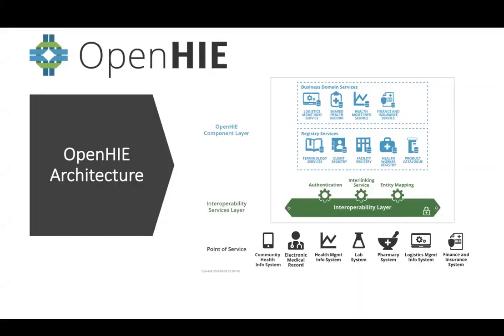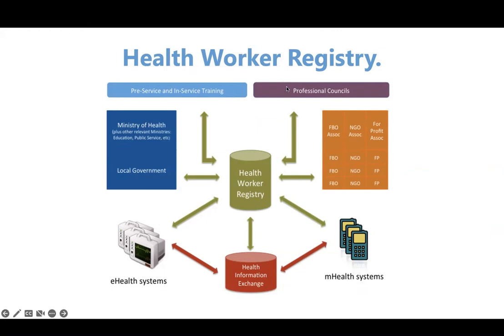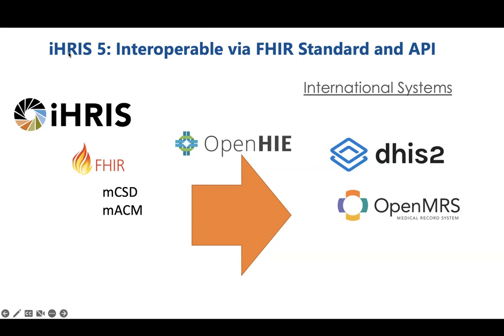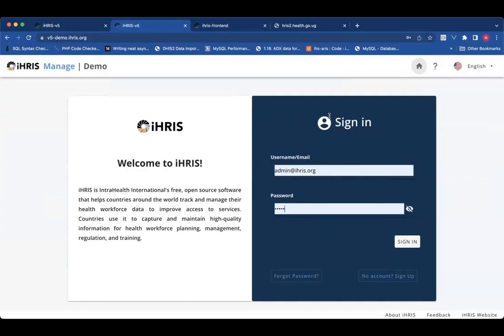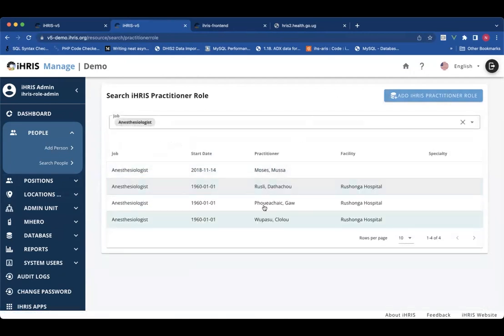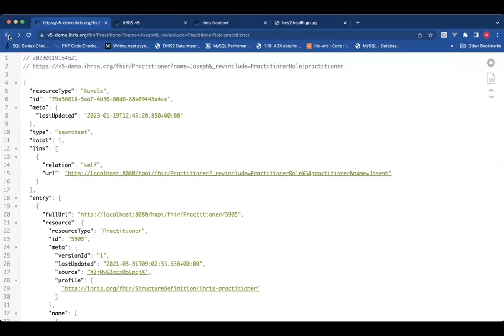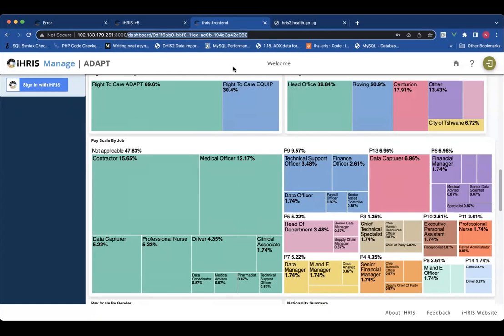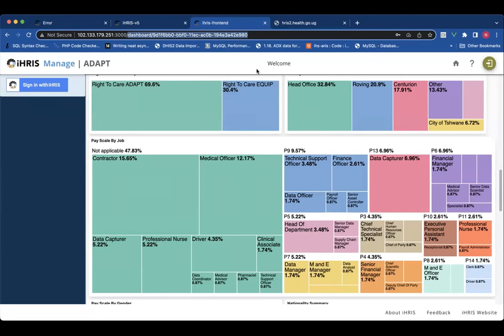AeHIN Hour - Health Worker Registries and Human Resource Information Systems within OpenHIE